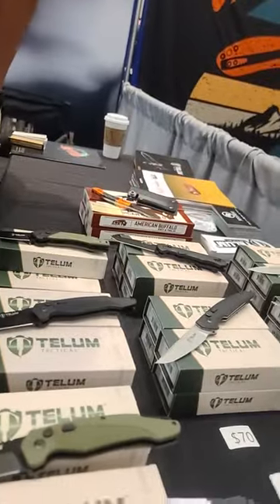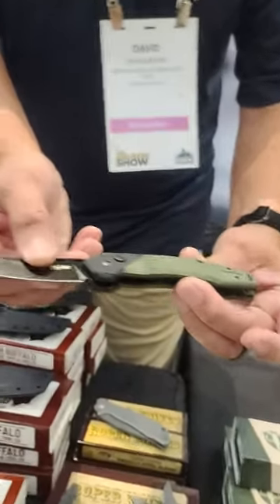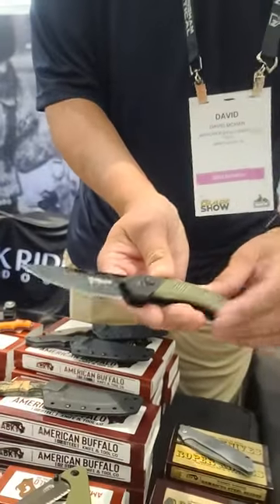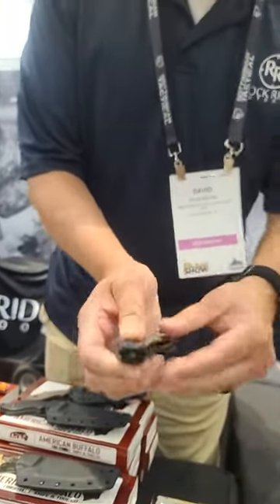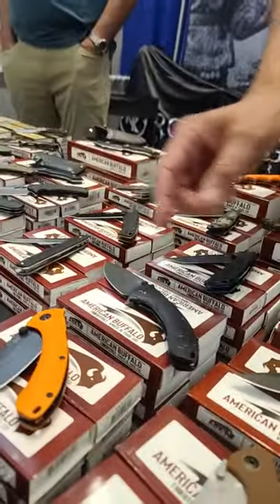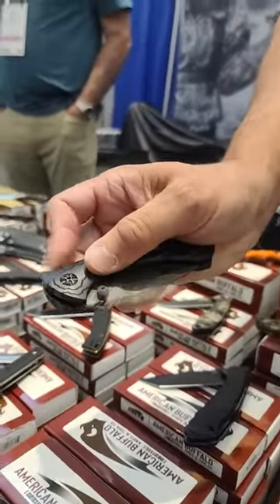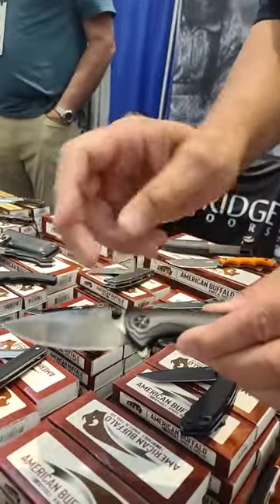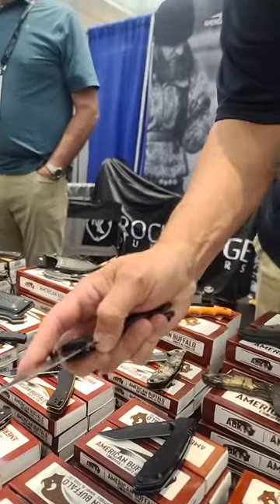American Buffalo Knife and Tool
Ukrainian and Russian cleavers
by Allan Detrich